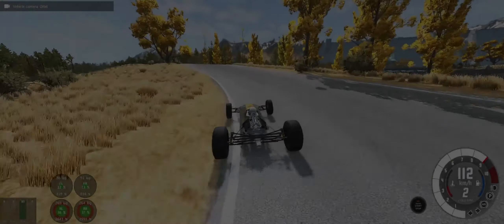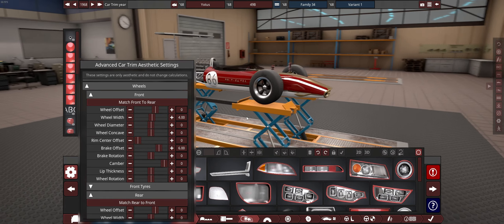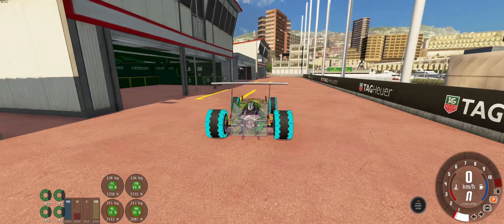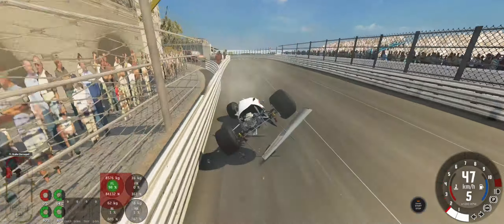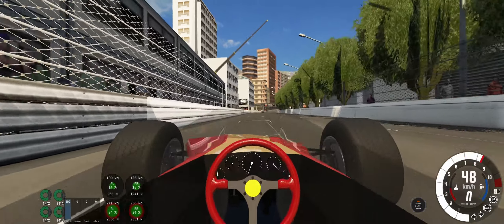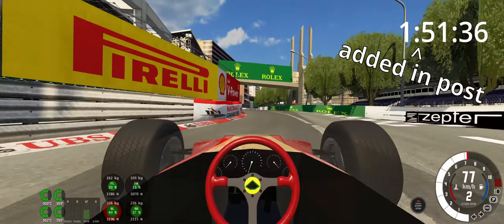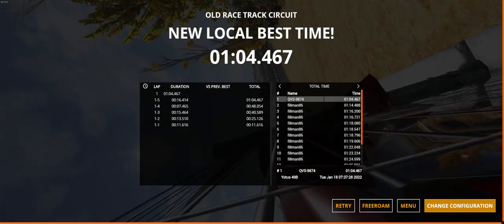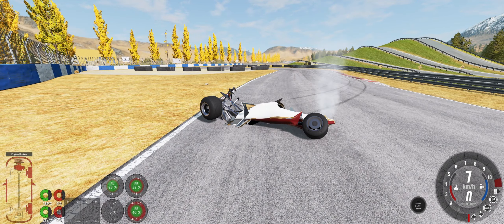I connected the Wing to the WHEELS!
This car is glorious! but also horrid at the same time because automation's exporter for BeamNG is NOT the best :P but then again, it wasn't designed for this body type haha